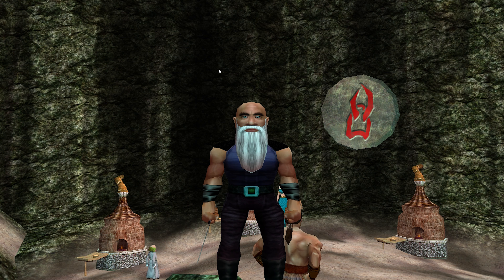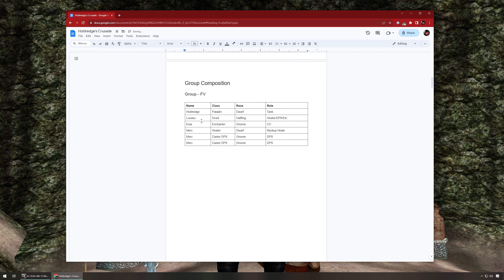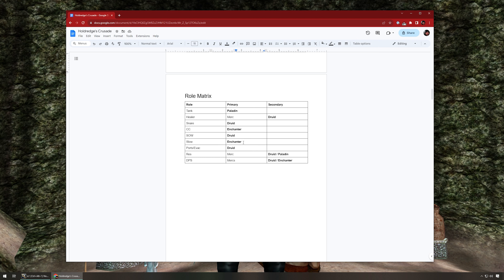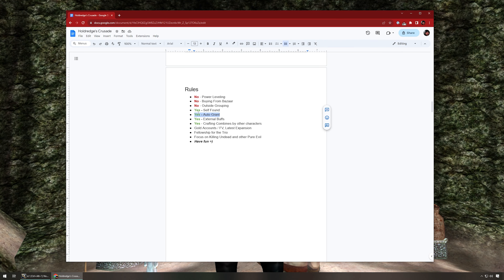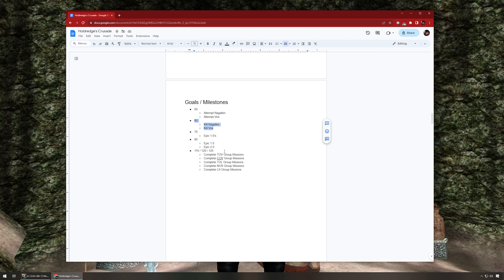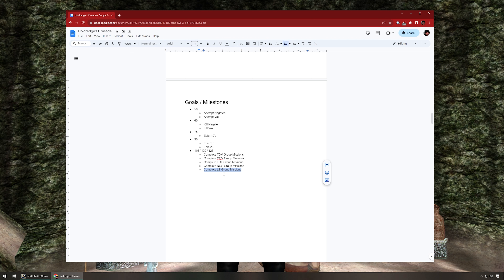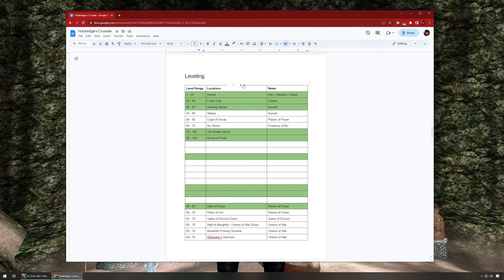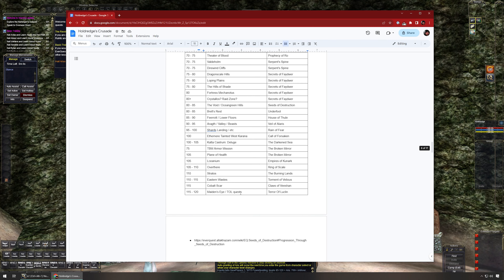Holdredge's Crusade - 1 - Introduction